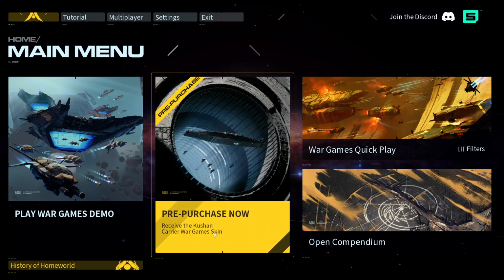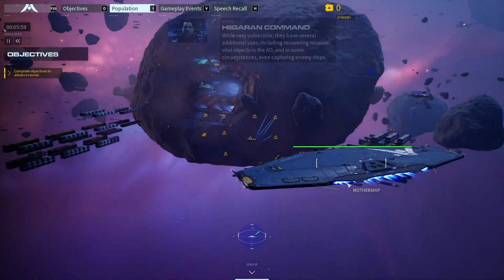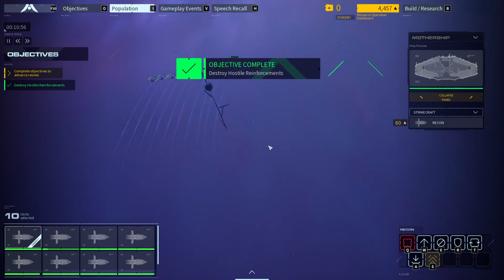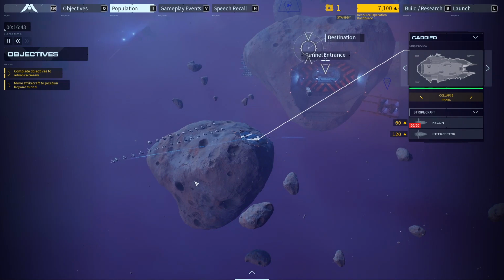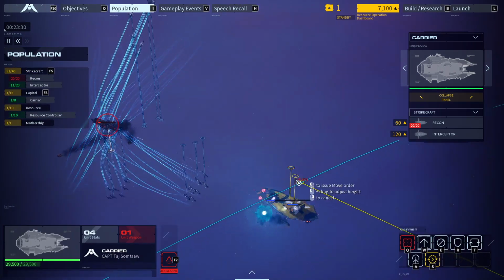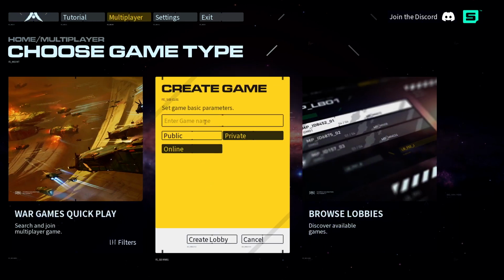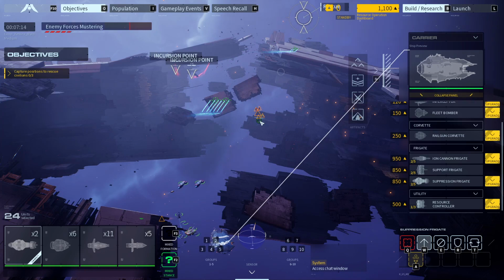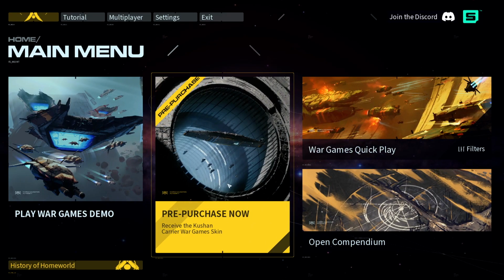Homeworld 3 DEMO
Trying the H3 demo..